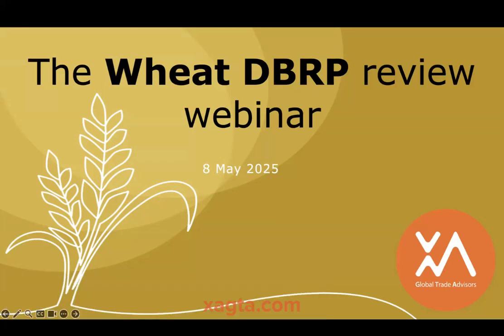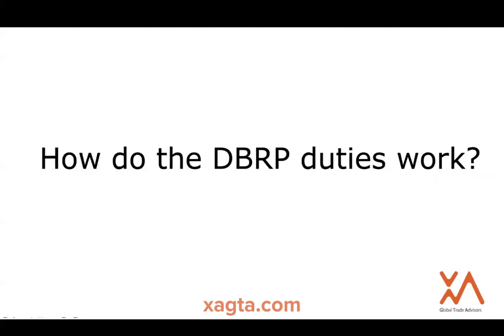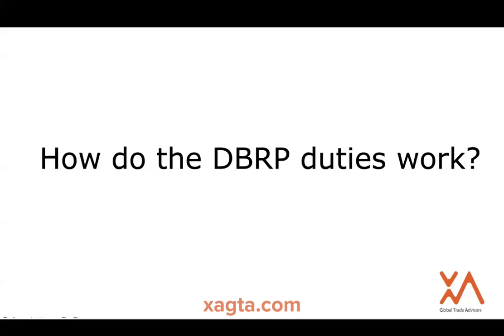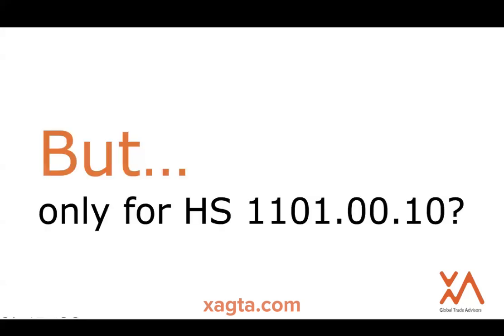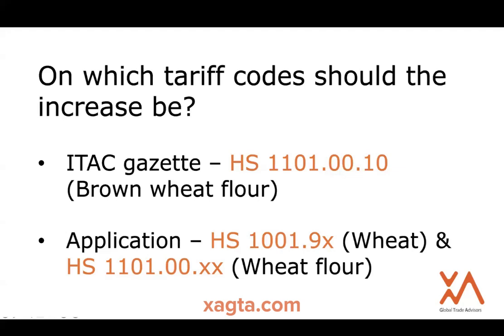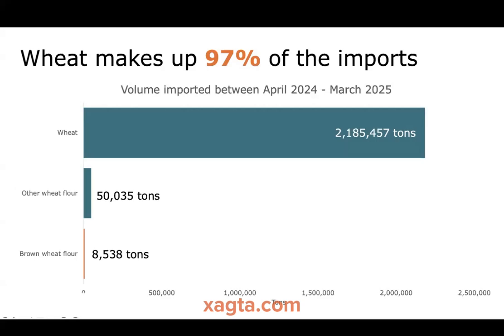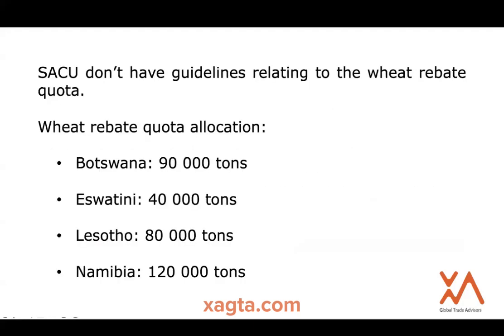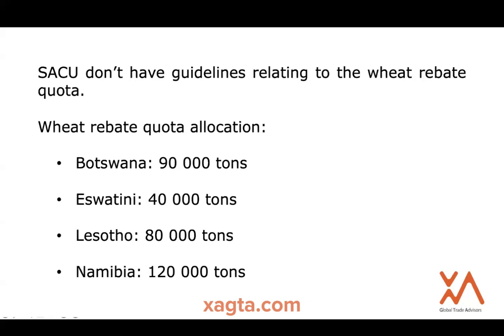XA's Wheat duty increase webinar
An application has been brought to increase the duties on wheat.
No matter where you are in the value chain, this will affect you. XA Global Trade Advisors can help.